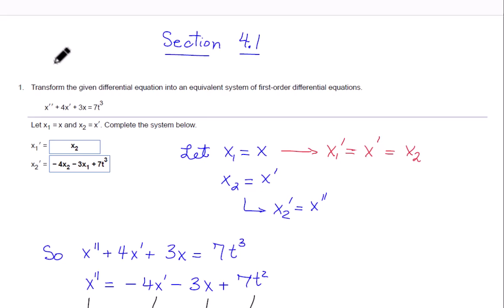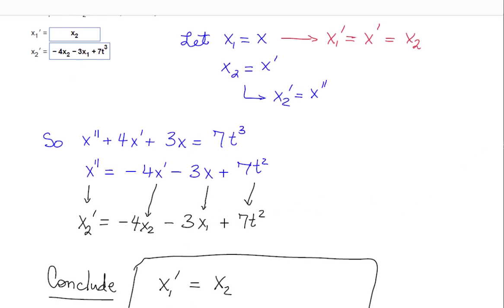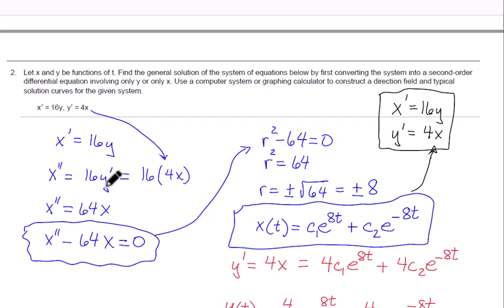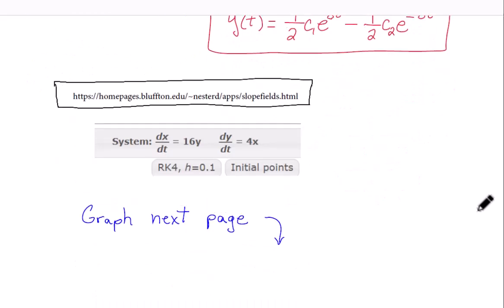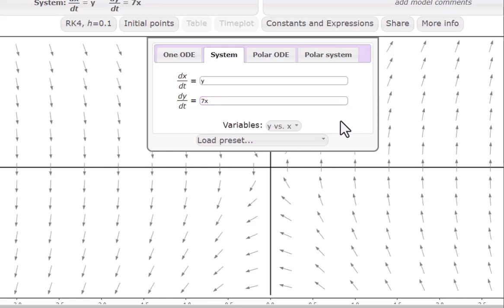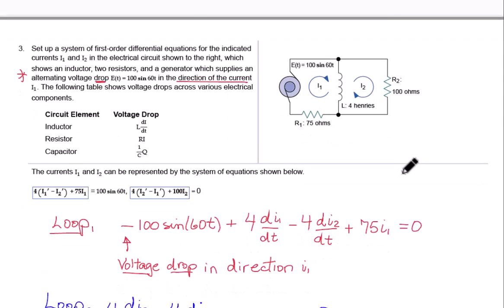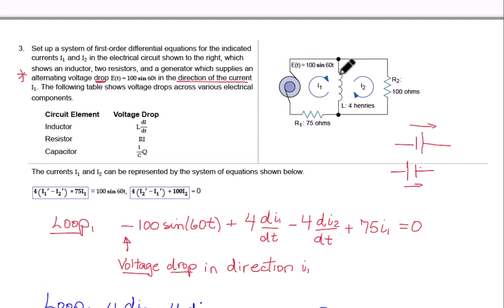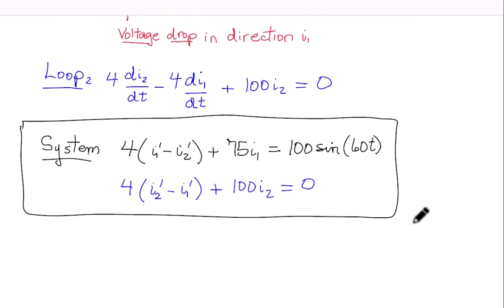Math 2320 - 4.1